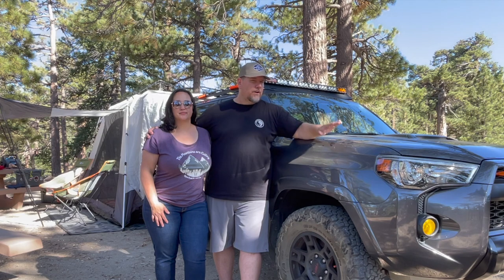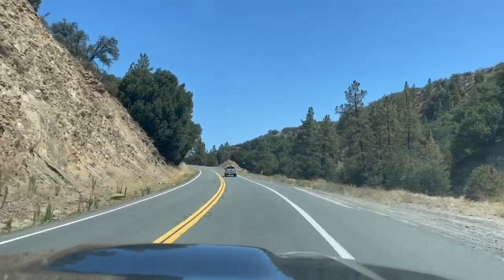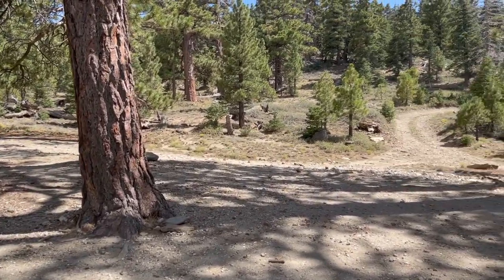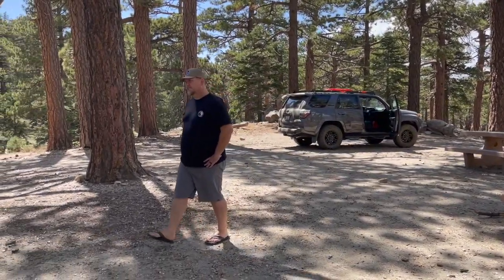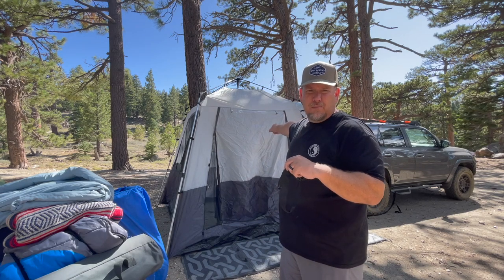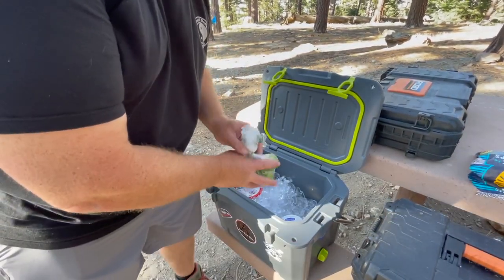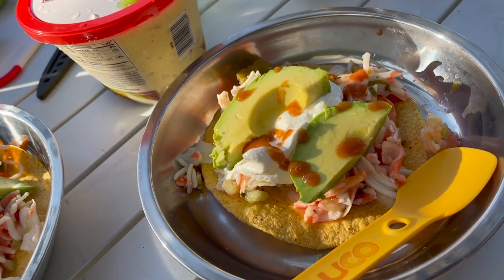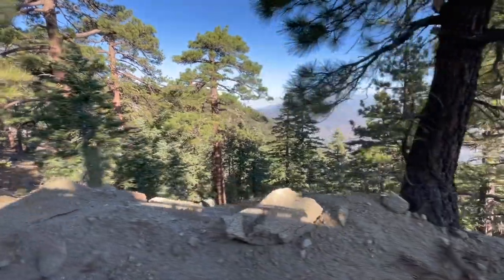First Time 4Runner Camping in a Granville SUV Tent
This was out first time camping in our 4Runner using a granvilleSUVtent from OffRoadingGear.com. We were given this tent by OffRoadingGear.com to see if it was something that we could potentially consider and use in our OpenRoad4Two travels and adventures (we were NOT paid for our review of this product).

We decided to take the Runner out to find some yellowpost camping up on the Santa Rosa Truck Trail. Spoiler alert, no, we did not get rid of our Taco, but given the opportunity to adventure out with our 4Runner, we jumped!

In this video we unbox and set up the Granville SUV IV-S Tent for the first time and share thoughts and opinions on how it suites our adventures. If you find yourself in the market for a new tent, check out this option, it is a great alternative to a roof top tent and it won't break the bank.

In addition we highlight the benefits of yellow post camping. In particular the ones located on the Santa Rosa Rd. S702, AKA the SantaRosaTruckTrail.

BLUU Camping Chair
Wisely Bug Zapper Lights
Youkada Camping Mat
Coleman Outdoor Camping Table
Reversible Camping Mat

Associate Link Disclosure:
We make a small percentage of products purchased through these links at no additional cost to you. The revenue sharing proceeds go back into making and producing adventure content for you! We appreciate the support.

Who We Are:
Open Road 4Two is a husband-and-wife adventure team, dedicated to hitting the OPN RD and exploring this beautiful land we live in. We encourage you to follow along with us on our journeys, YouTube, and Instagram. We are also dedicated to supporting and assisting our fellow adventurers along the way. Send us a suggestion, tip, or just a simple hello! Until then, we will see you on the OPEN ROAD!